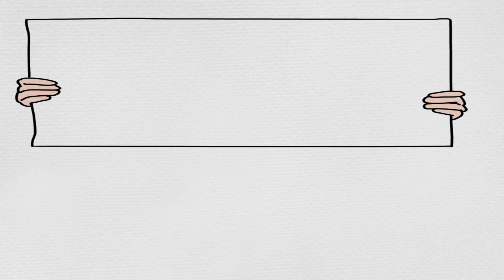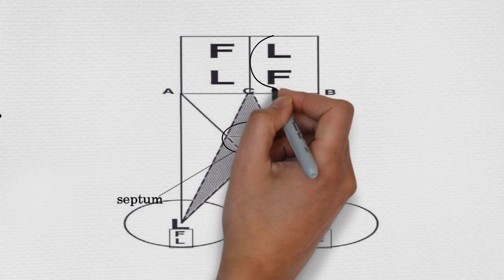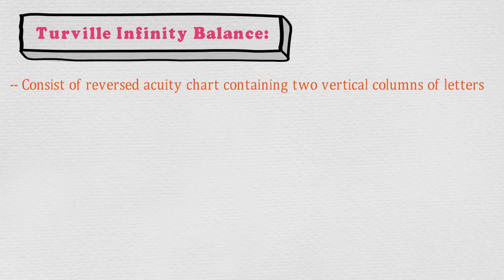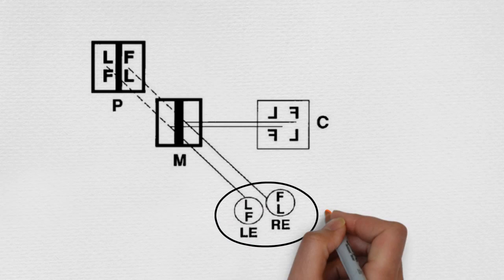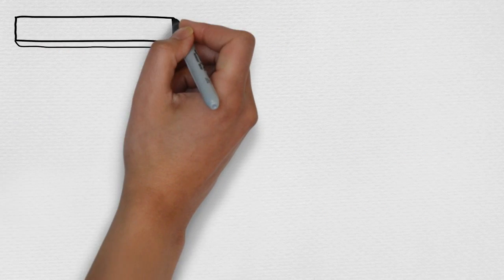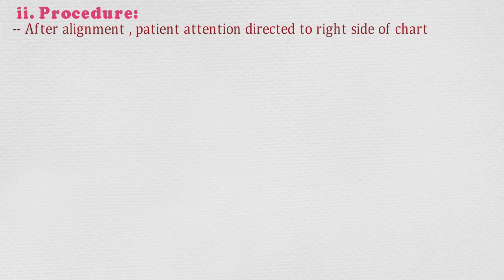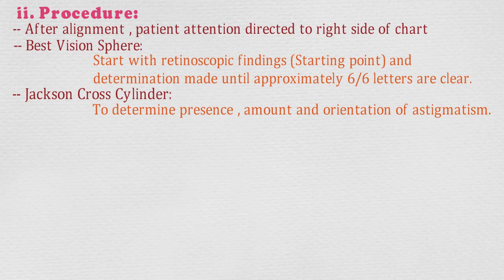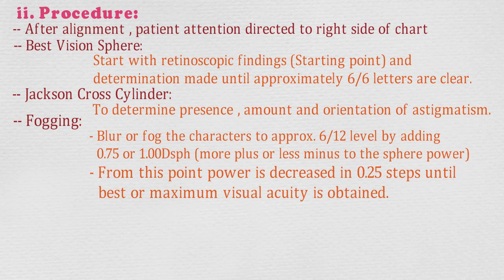Septum Method - Turville Infinity Binocular Balance Test (Binocular Subjective Refraction) 2/4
A. Septum Method Of Binocular Subjective Refraction:
- A septum is used in the middle of the chart so that each eye views its
  respective target.
- Example: Turville Infinity Balance

Turville Infinity Balance:
• Consist of reversed acuity chart containing two vertical columns of
        letters
• Mirror divided into equal sections by an opaque vertical septum having
        a width of approximately 3 cm
• septum is located along a track between the patient’s eyes and the
        distance chart

Clinical procedure:
i. Patients preparation:
• Request patient to sit comfortably
• Septum in centre of the patients viewing mirror
• instructed to hold his or her head in an upright position and not to move
         head from side to side

ii. Procedure:
 After alignment , patient attention directed to right side of chart
 Best Vision Sphere:
      - Start with retinoscopic findings (Starting point) and determination
         made until approximately 20/25 or 20/20 letters are clear.
 Jackson Cross Cylinder:
       - To determine presence , amount and orientation of astigmatism.
 Fogging:
       - Blur or fog the characters to approx. 20/40 level by adding 0.75 or
        1.00 sphere (more plus or less minus to the sphere power)
       - From this point power is decreased in 0.25 steps until best or
         maximum visual acuity is attained.
 End point may be monitored by red green balance (duochrome test) to
         avoid over minusing
 Same procedure repeated for left eye